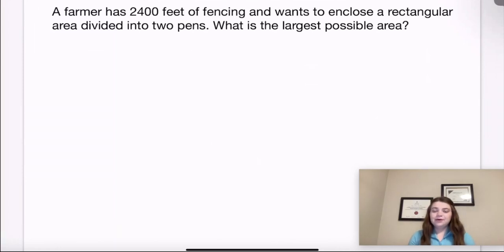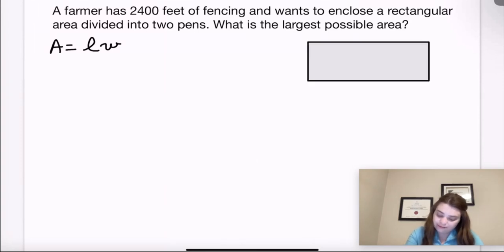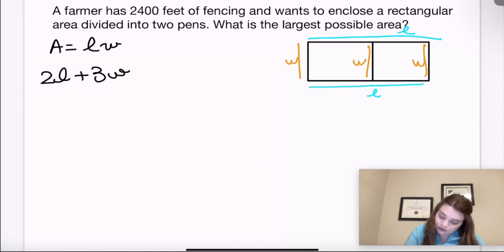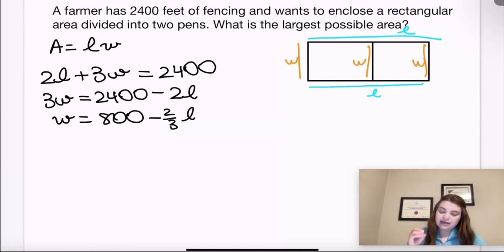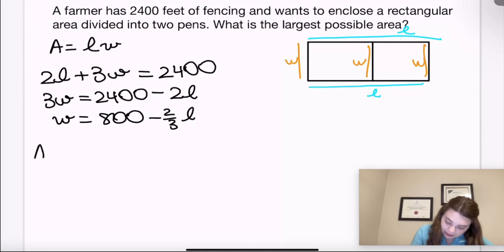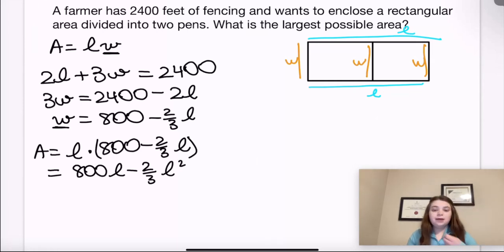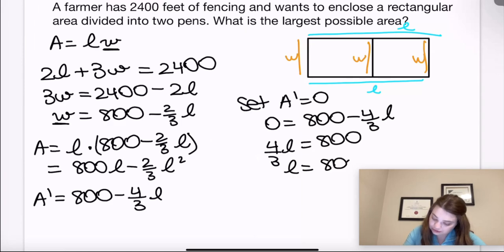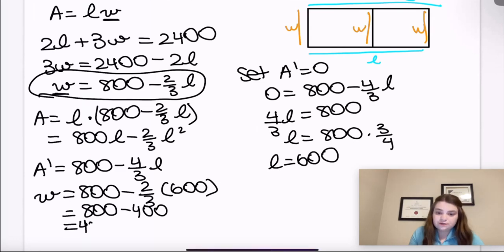Optimization | Rectangular Pen